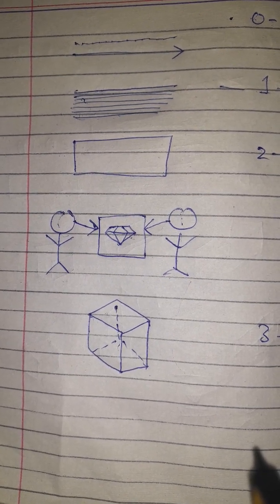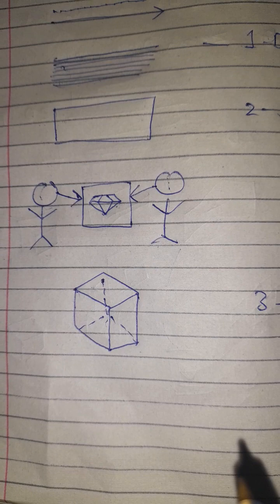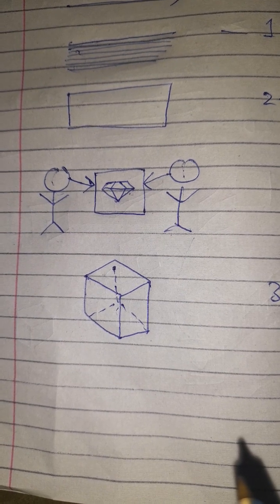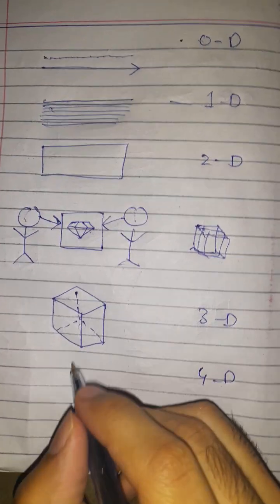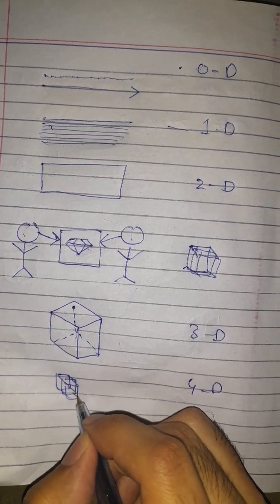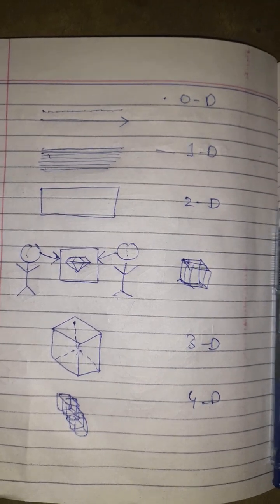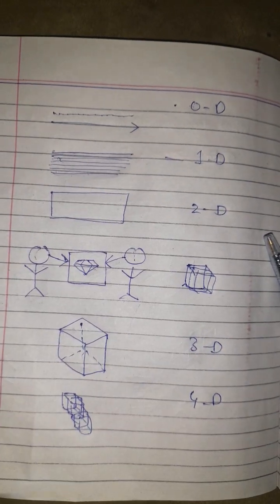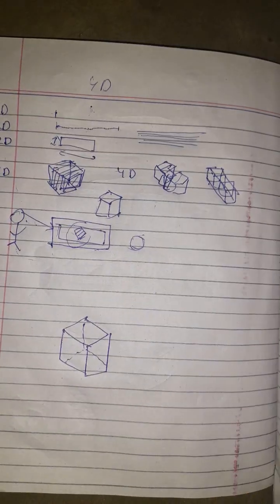Trying to depict a 4D object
A one dimensional line can be depicted by stacking an infinite number of zero dimensional points.

A two dimensional square can be depicted by stacking an infinite number of one dimensional lines.

A three dimensional cube can be depicted by stacking an infinite number of two dimensional squares.

A fourth dimensional tesseract can be depicted by stacking an infinite number of three dimensional cubes.

We as three dimensional beings can only percieve two dimensions at a time.

THEORY: In order to draw a n-dimentional object (where n is an integer) we need at least n-1 dimensions.

This is how we depict 3D objects in a 2D plane.

If I am able to depict a 4D object in a 3D plane, then that would mean we are living in 4D world. (Because of the THEORY aforementioned)

But note, we can only see 2 dimensions at a TIME.

Is time the fourth dimension?